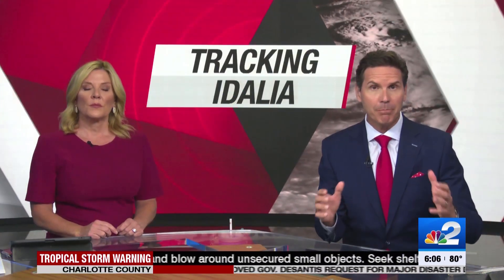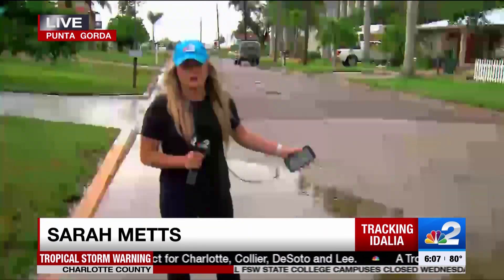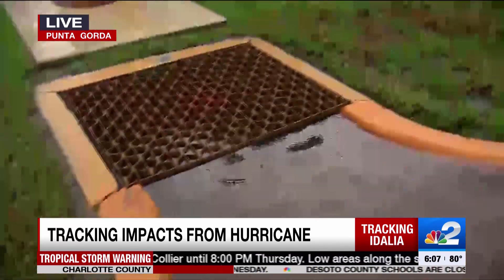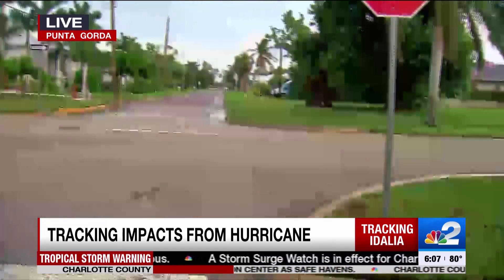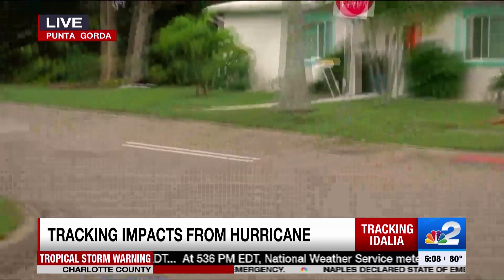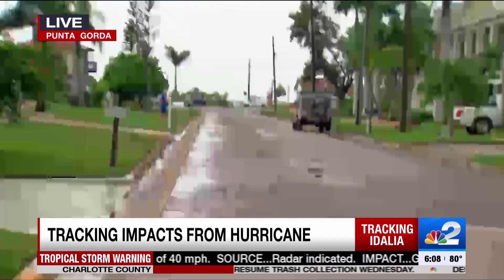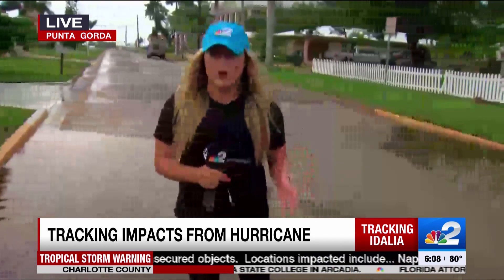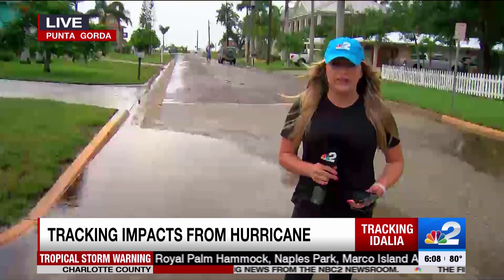Heavy rain flooding streets in Downtown Punta Gorda